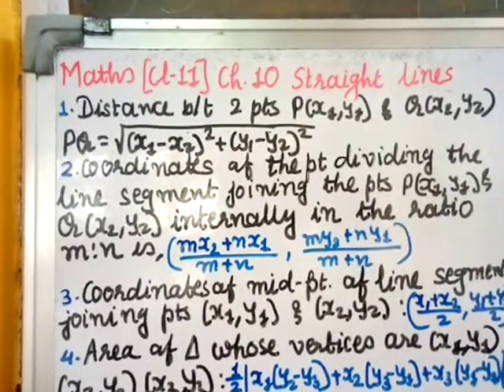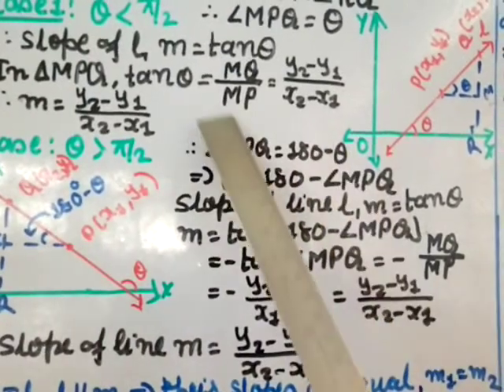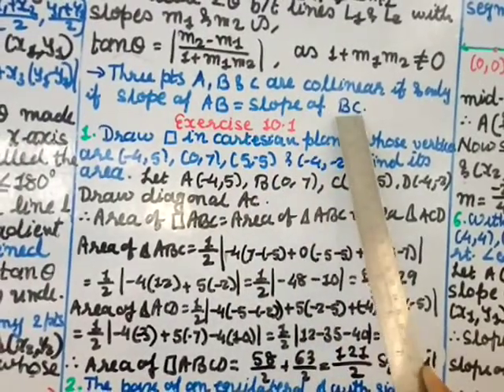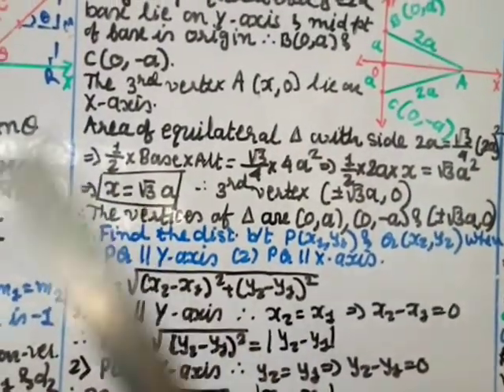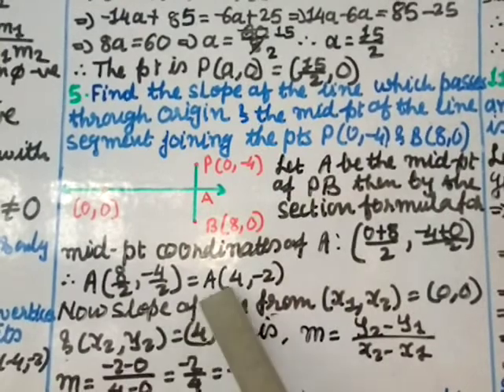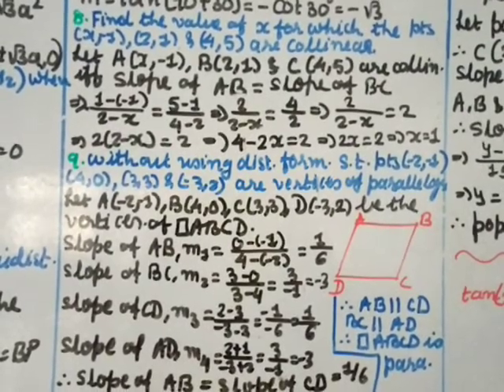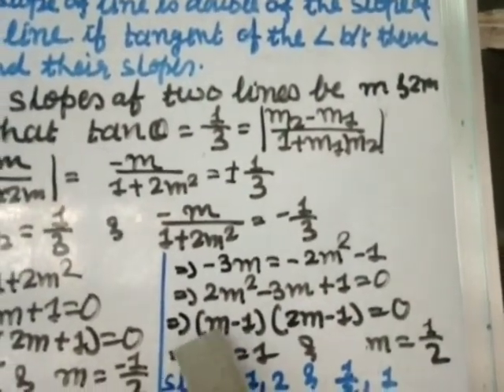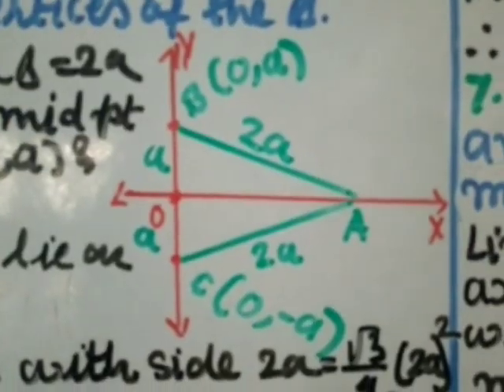Maths Cl XI(Part1) Ch 10 Straight Lines Ex10.1 Q 1 to 14